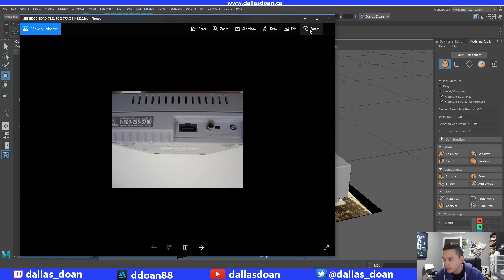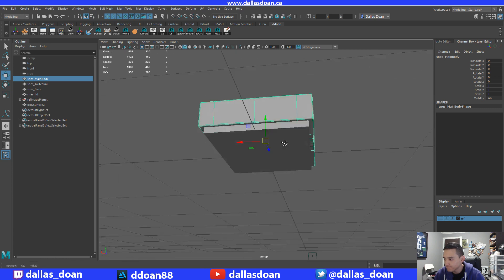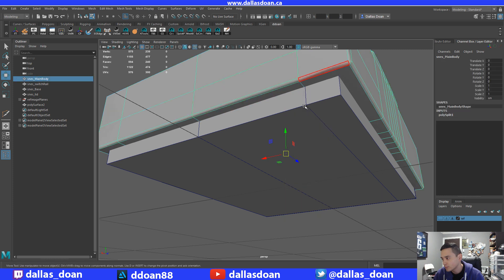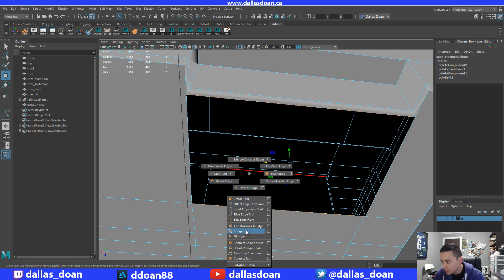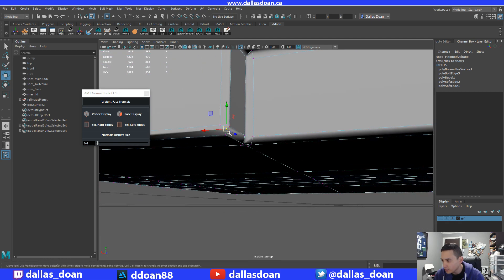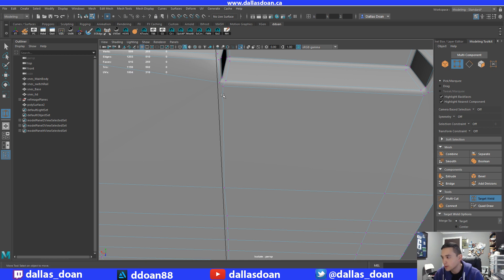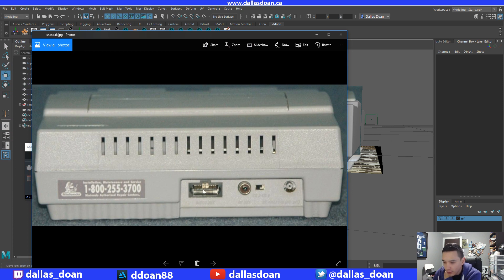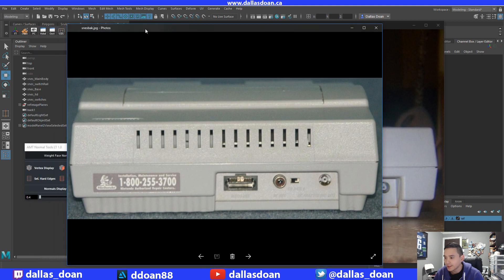Maya Modeling Tutorial: SNES Part 3